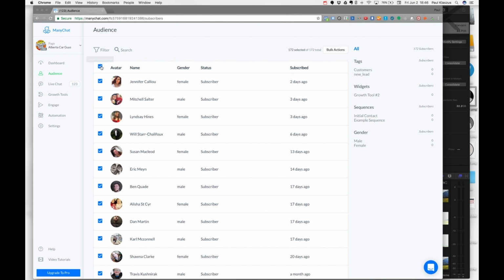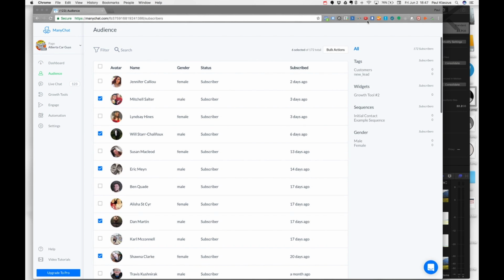How to Add Tags in Many Chat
ManyChat.com is an amazing Facebook Messenger Bot that can help you grow your audience in a fun and interactive way. Sometimes you need to be able to categorize your audience members though, so this video shows you how to do just that!
Be sure to join our growing group of entrepreneurs and businesses that are expanding and learning how to market themselves!